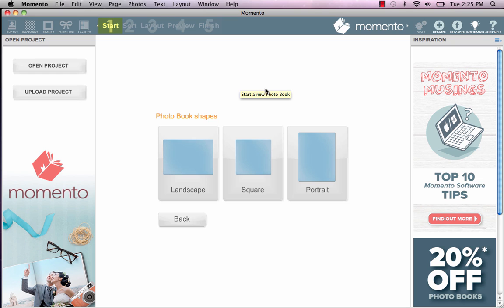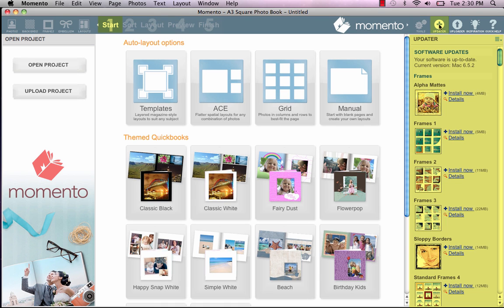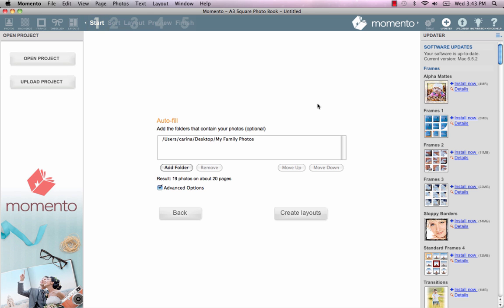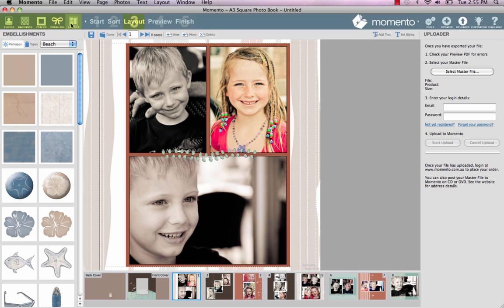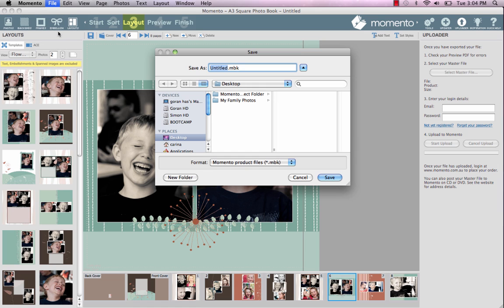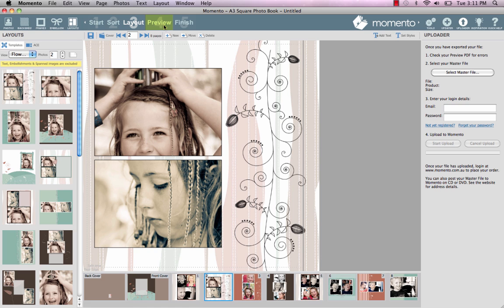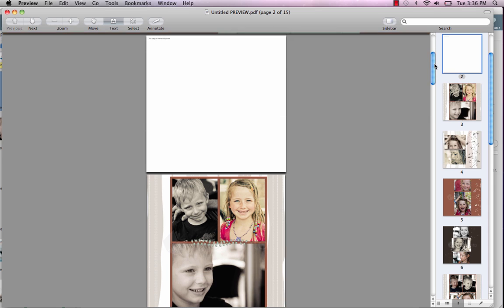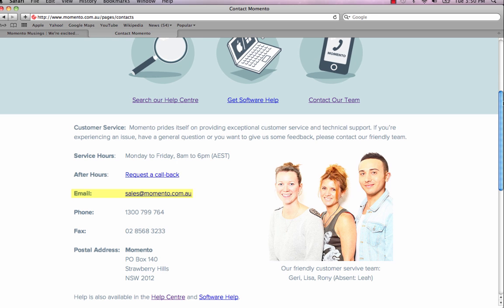Momento Online Tutorials - Themed Quickbooks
In this tutorial, I show you how to create a family photo book from start to finish in a few minutes using a Themed Quickbook. Themed Quickbooks gives you an easy starting point for your book design by automatically placing the photos on the pages. Whether you're a beginner or a professional designer, creating premium personalised Momento photo books and stationery is fun and not too high tech. - Carina